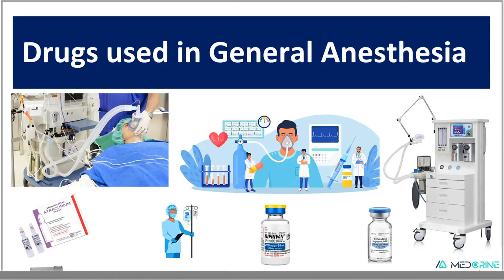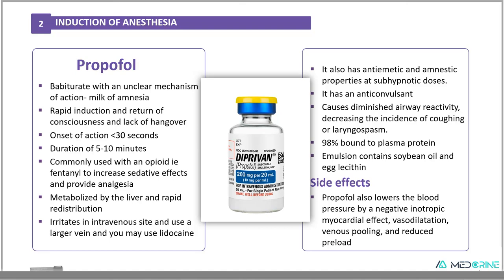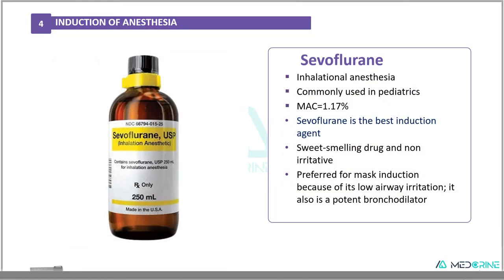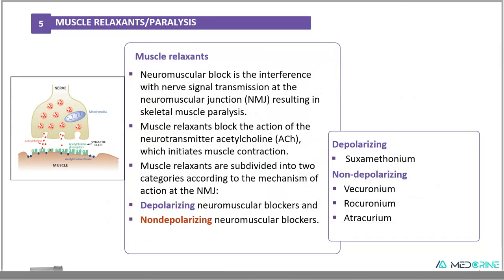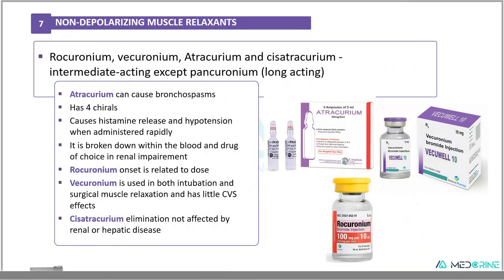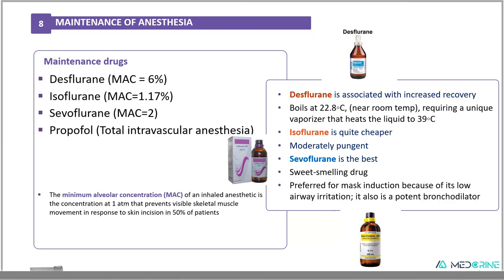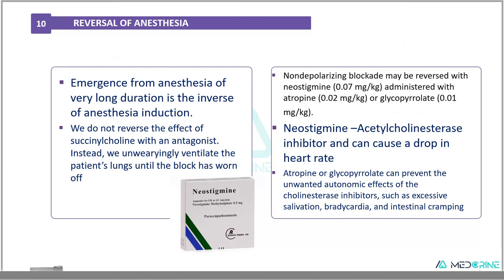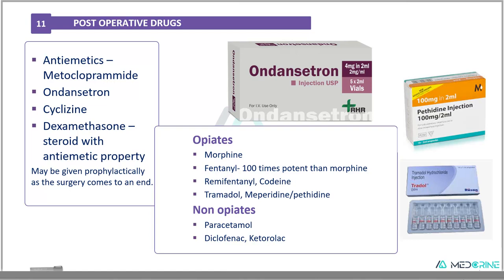General Anesthesia Drugs - Induction, Maintenance, and Reversal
Commonly used Drugs in General Anesthesia - Induction, Maintenance and Reversal
General anesthesia is a combination of medications that put you in a sleep-like state before a surgery or other medical procedure. Under general anesthesia, you don't feel pain because you're completely unconscious. General anesthesia usually uses a combination of intravenous drugs and inhaled gasses (anesthetics).